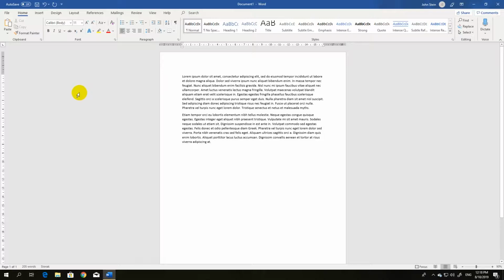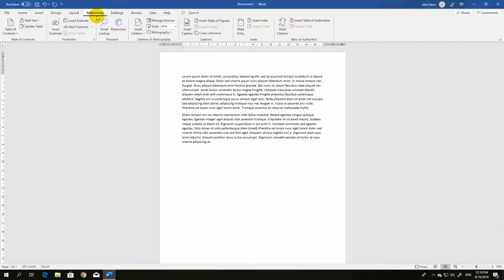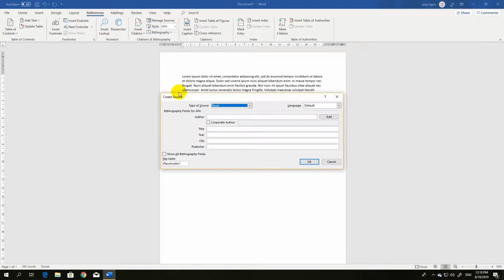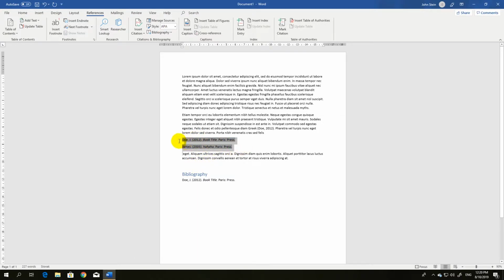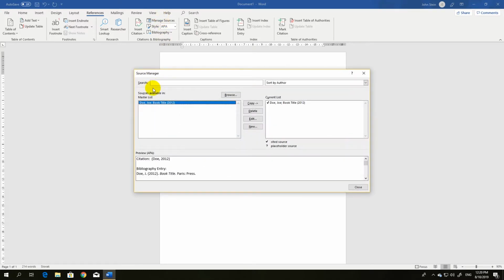Microsoft word tutorial Bibliography